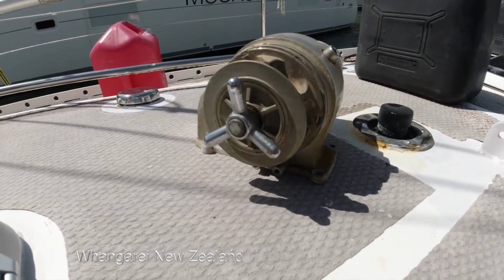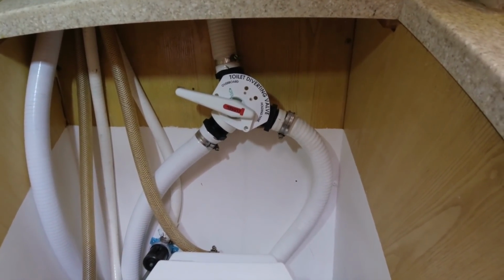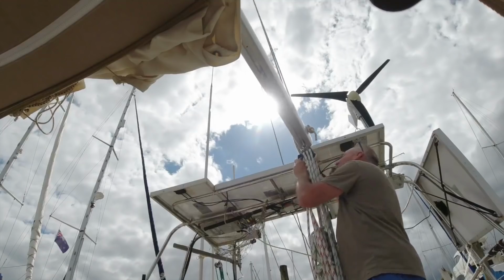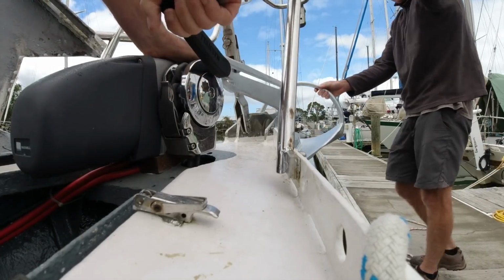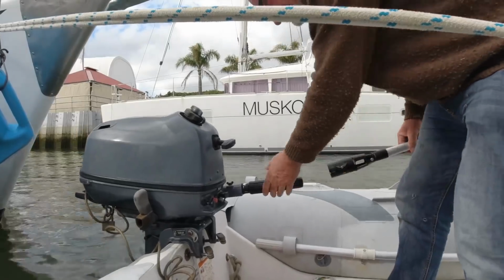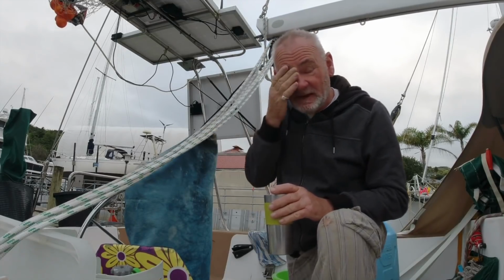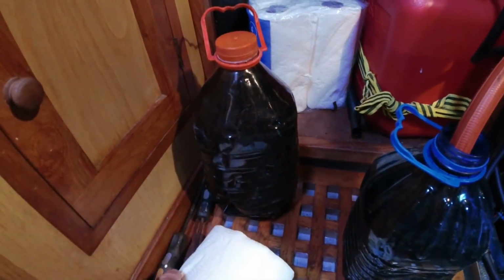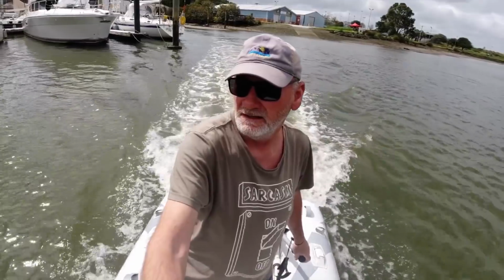Not all sunshine and bikinis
My New Music channel ’Seadog music’
Thumb photo Frank Mckenna

As our videos tend to run behind time, our FACEBOOK page ‘Adventures of an old Seadog’ has ‘realtime’ up-dates and news so you can keep up to date.

Safe sailing.

Boat:
White Shadow is a Van De Stadt ‘Seal’ 36 (11 metres). She is hand made in steel, 2004,  with a round bilge (hull) and a modified coach roof. This makes her a ‘one off’ and in my opinion the most beautiful Van De Stadt 36 ever built.

The camera gear:
Main camera is a Panasonic Hc- V700 with a Rode External mic with a sponge and dead kitten attached.
Action, underwater scenes and small blogging is done with two Osmo action cams. Some boat shots are done with a Dji gimbal camera.

Editing:
Final cut pro on a Macbook. Most of the material for each video is filmed over a period of several weeks or so and the editing of each episode is normally done over a day. This process can take longer if original music is used or permissions are needed for copyrighted materials etc. Much time is spent sorting out technical problems. In this case I normally get the help of a younger person who understands computerie stuff!
There are also times when filming, editing and uploading is not possible due to being at sea or in locations with no internet access.

Content:
I have found that filming and releasing material over a period of time is better than doing ‘vlog’ style videos and trying to make episodes out of whats happened in a week, regardless if it’s good content or not. By filming over a period of time I can be more selective in what goes into each video. My aim is to avoid ‘bland and mundane’ and have at least one or two exciting and interesting events in every video. Every video has to be entertaining.

Comments and being at sea:
I love reading your comments. Most weeks Im able to read everyone. I cant reply to everybody but I do read and enjoy them. Keep them coming! There are times that It might seem I'm not on the internet for certain periods, this is normally when Im at sea on passage. While Im out on the Ocean I have completely no communications with the outside World.